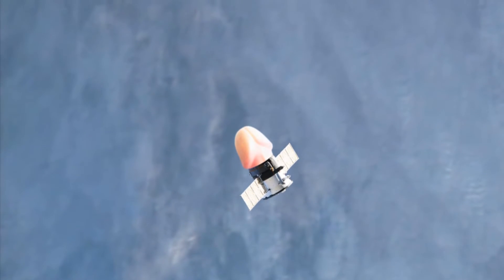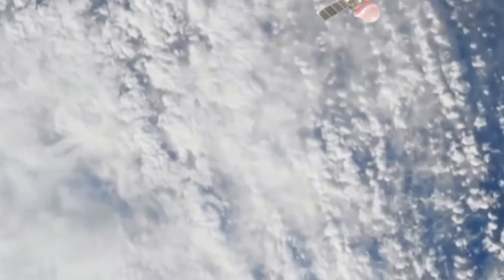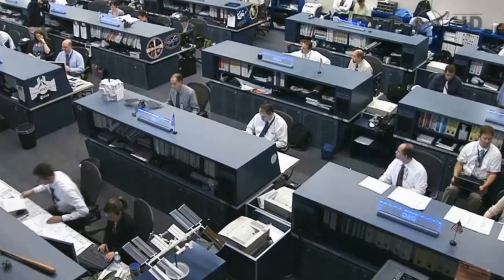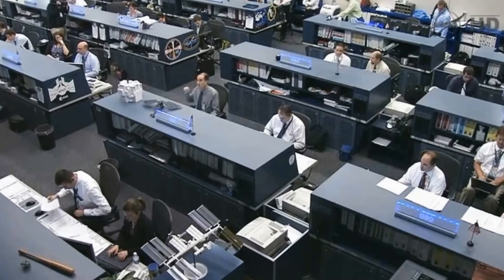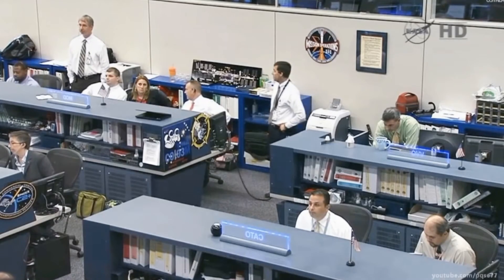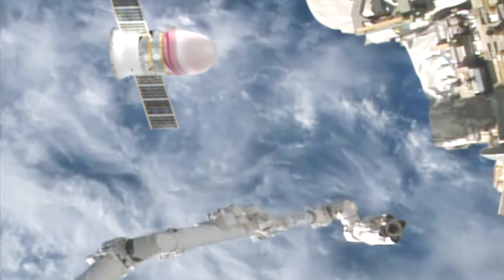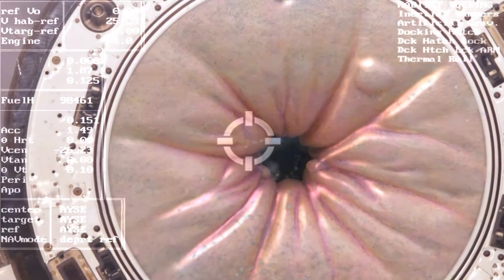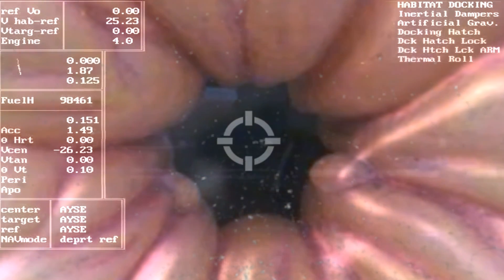Shocking Docking...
The successful docking of the new B-End Capsule to the A-Hole Module of the International Space Station!